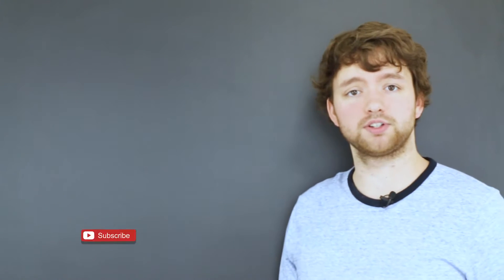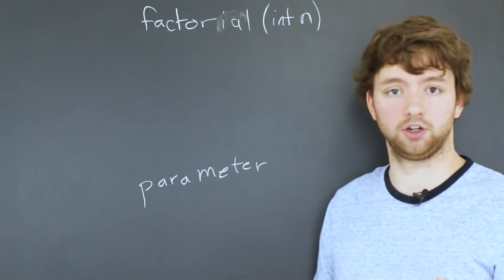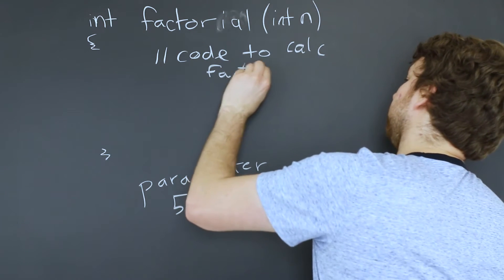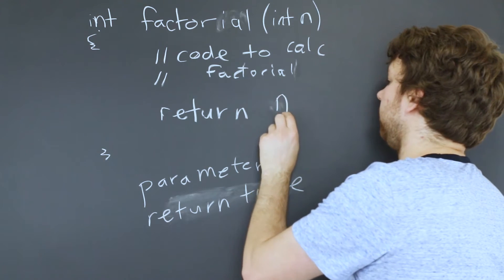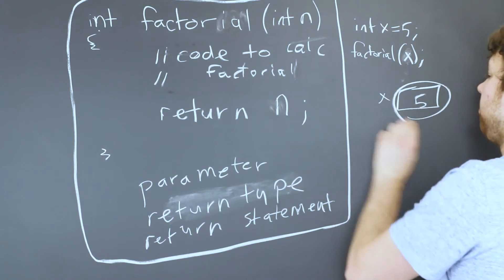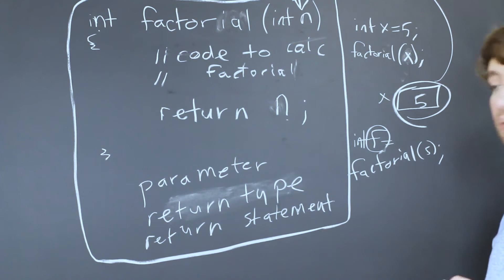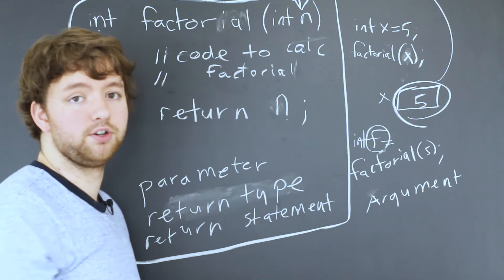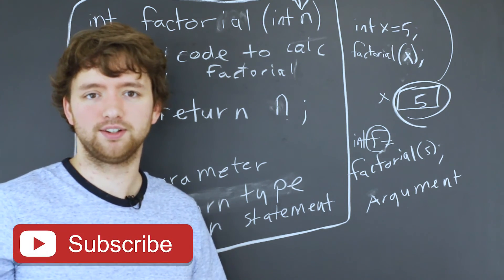C Programming Tutorial 89 - Function Arguments, Parameters, Return Statement